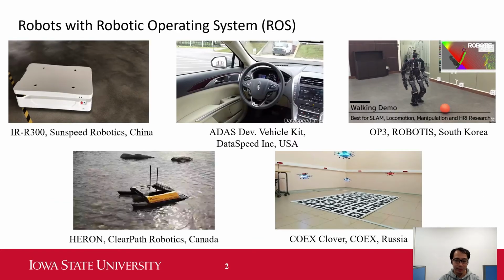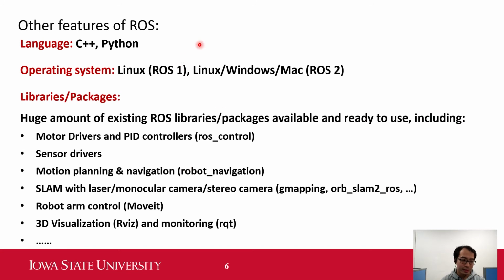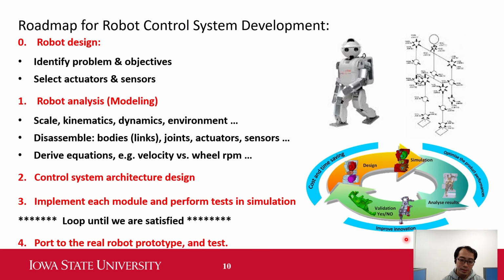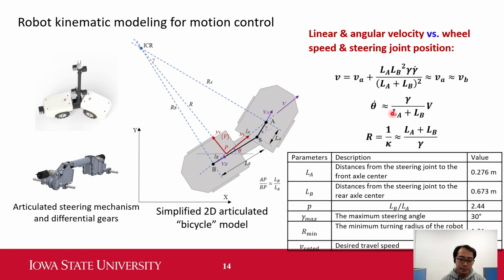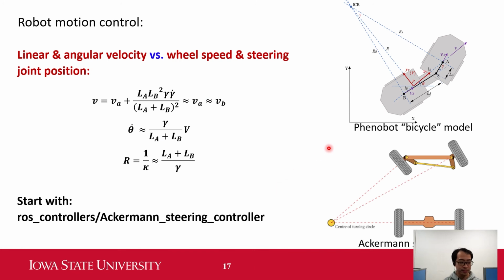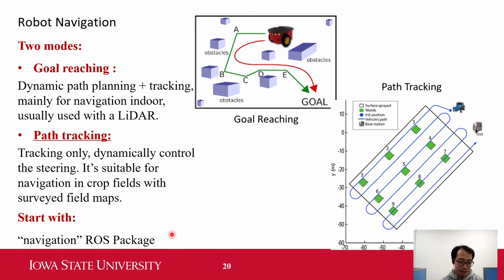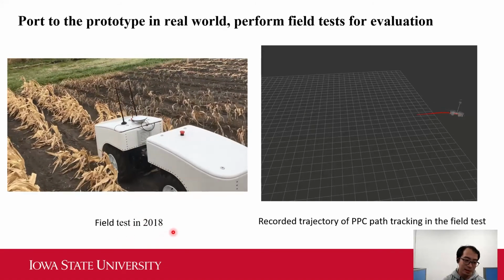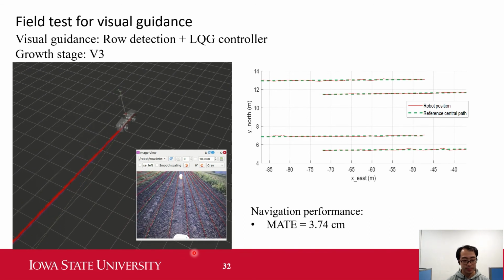AG2PI Workshop #8 - Developing Enabling Robotic Systems for Plant Phenotyping (Dr. Jingyao Gai)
AG2PI Workshop #8 - Developing Enabling Robotic Systems for Plant Phenotyping (Main Presentation)

In this workshop, Dr. Lie Tang's research group will share their application-driven approach to developing robotic tools that enable high-quality proximal sensing for plant phenotyping. In recent years, Dr. Tang's group has focused on developing robotic systems for both indoor and in-feld plant phenotyping applications. Their innovations encompass all essential engineering components including platforms, control solutions, sensors, machine vision systems, and machine learning algorithms required to construct functional and practical robotic tools for different plant phenotyping tasks.

Dr. Jingyao Gai will walk through the process of PhenoBot modeling and the development of the navigation control system through simulation under the Robot Operating System (ROS) framework. Miss Lirong Xiang will run a tutorial and case study on developing a deep convolutional neural network for image processing and pattern recognition.